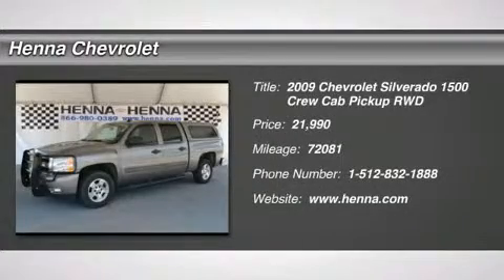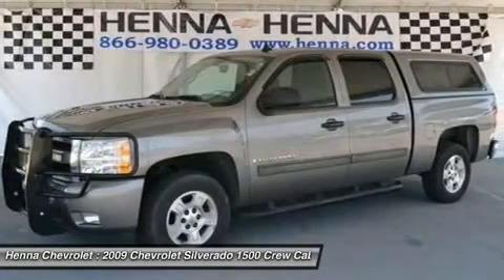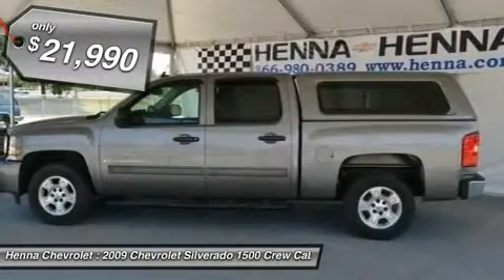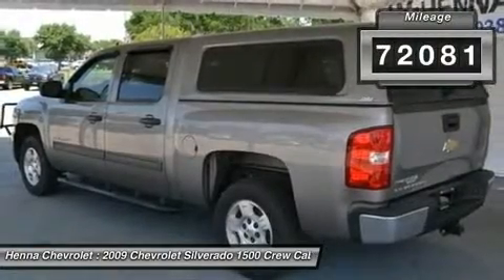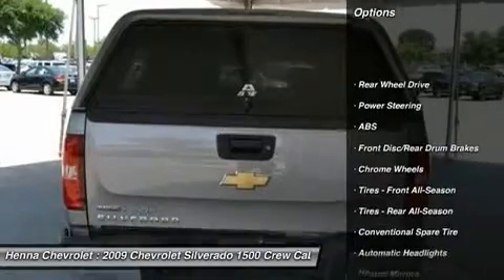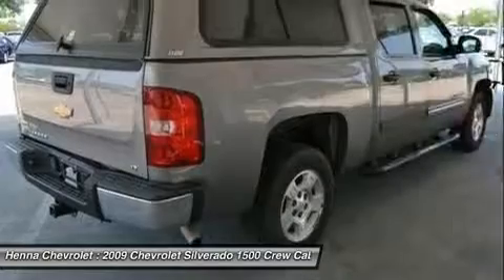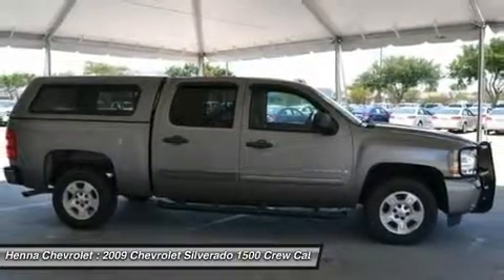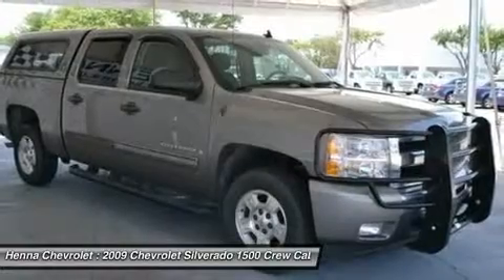2009 CHEVROLET SILVERADO 1500 Austin, TX 9G103626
2009 CHEVROLET SILVERADO 1500 Austin, TX
Stock# 9G103626

Henna Chevrolet
8805 North IH-35

Vortec 5.3L V8 SPI Flex Fuel and 6-Speed Automatic. An attractive body style and an all-purpose truck--that's what the 2009 Chevrolet Silverado 1500 Crew Cab is all about. Known for its quiet and comfortable ride, you'll have a blast cruising around town listening to your XM radio and MP3 compatible CD player. Take a look at the custom wraparound grill guard and the nicely tinted windows. This Silverado's custom shell is also all-purpose for your travel needs. With the power of a 5.3L V8 engine, you'll feel confident and ready to take on anything. What are you waiting for? A roomy cab and a smooth ride awaits you. Visit our virtual showroom 24/7 @ hennachevrolet.com.